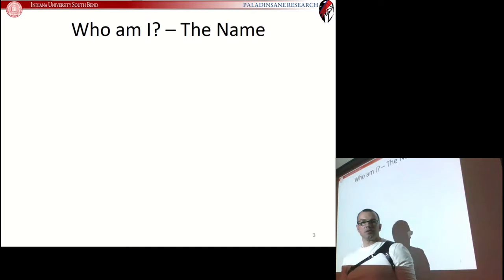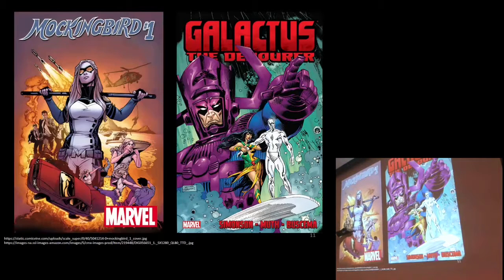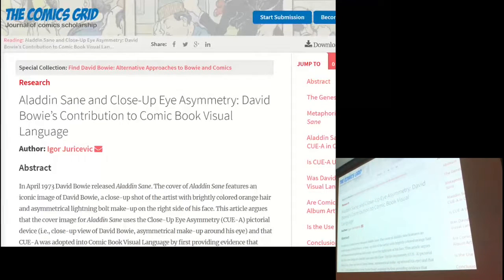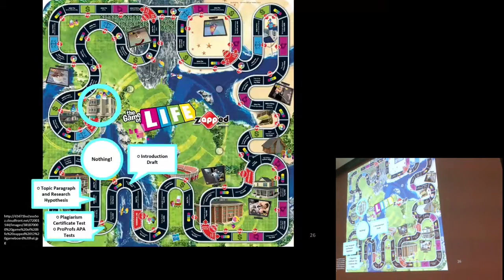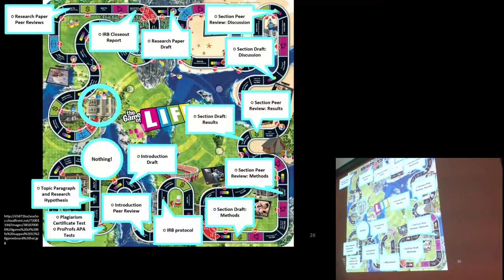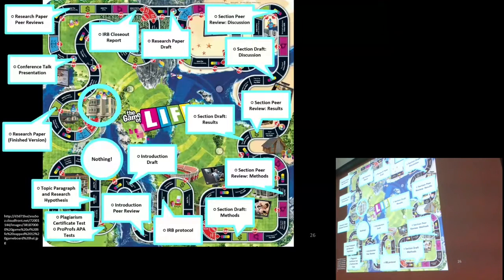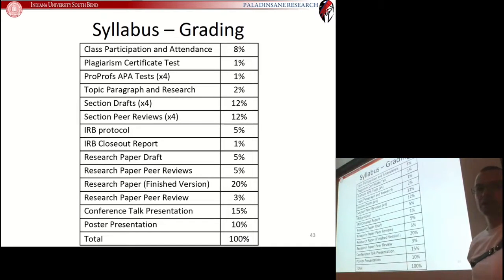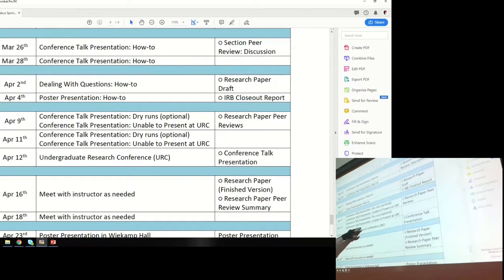IUSB Spring 2019 P471 - Lesson 01 (Jan 8) - Introduction to Lab in Developmental & Social Psychology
The Name
Research Projects
Course overview
Course procedure
Syllabus highlights